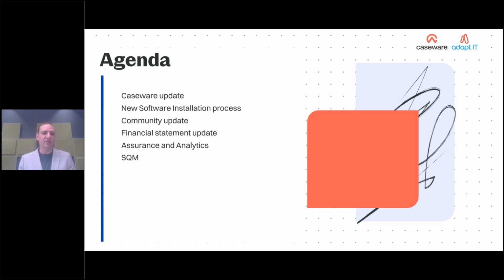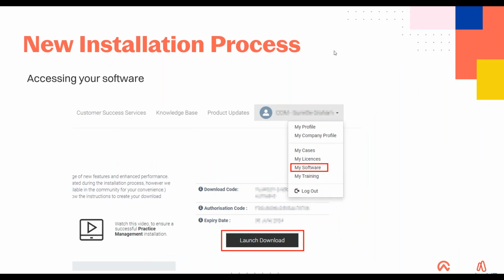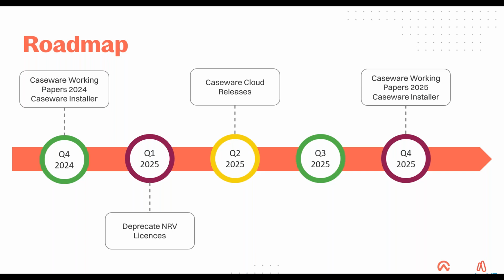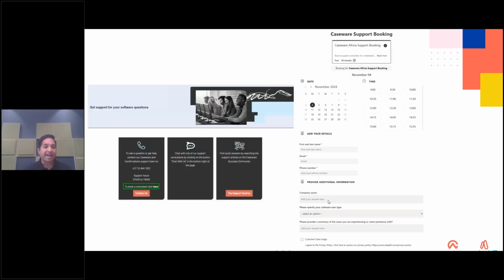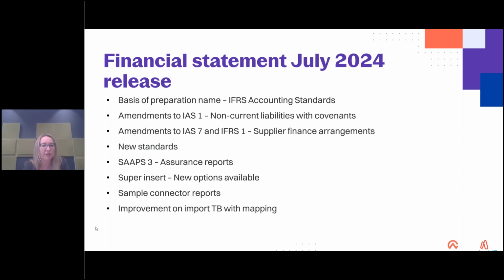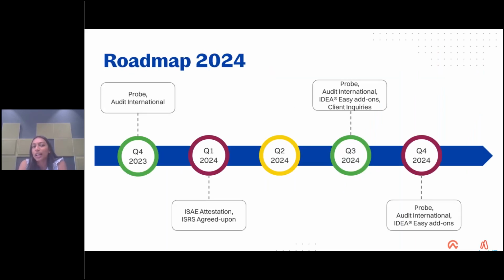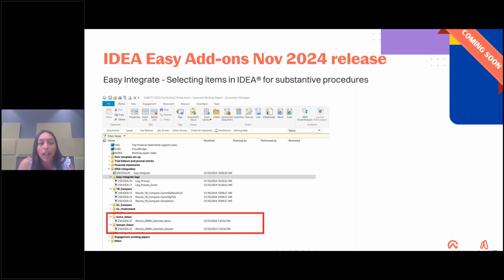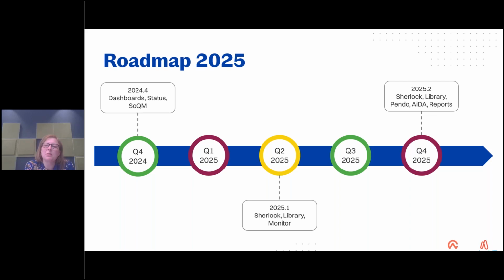Caseware Update and Product Roadmap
Our experts will walk you through recent enhancements, introduce exciting new training opportunities, and share the future roadmap for Caseware, all aimed at empowering your team with the best tools in the industry. Don’t miss this chance to stay ahead, enhance your knowledge, and streamline your workflows with Caseware’s cutting-edge features.

What You’ll Learn:
- Caseware software updates
- Cloud installer overview
- Community engagement insights
- Financial statement tools
- Assurance module improvements
- Advanced analytics features